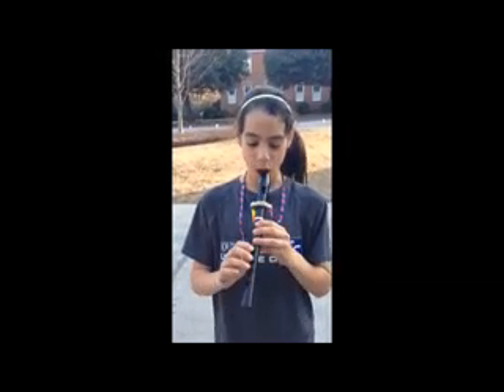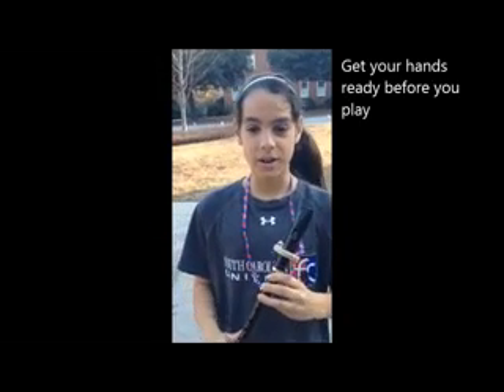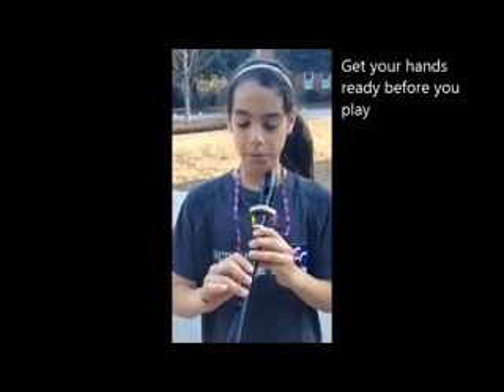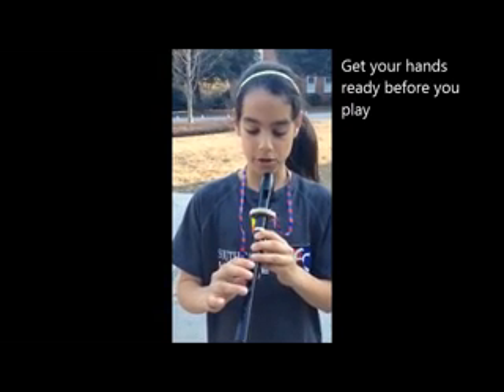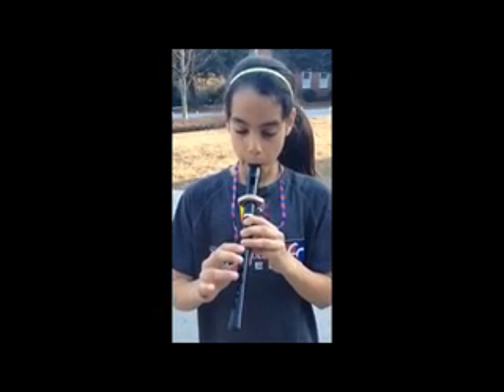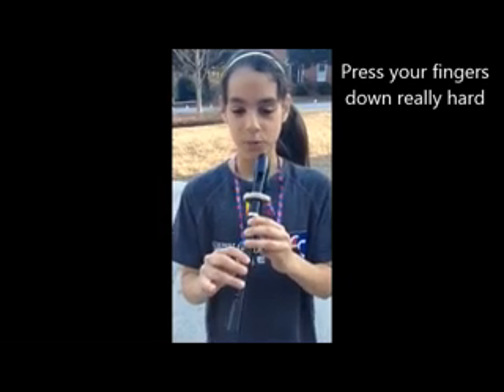Repair G to D in Old MacDonald